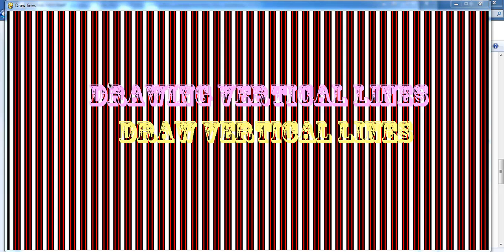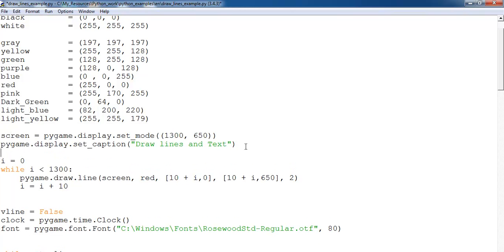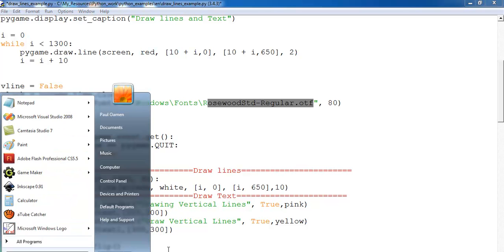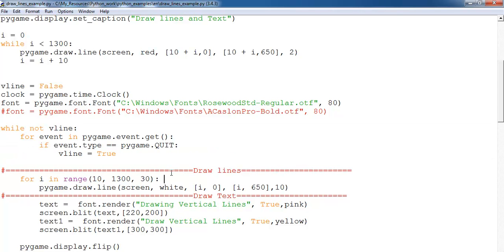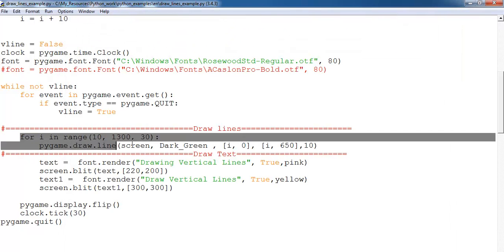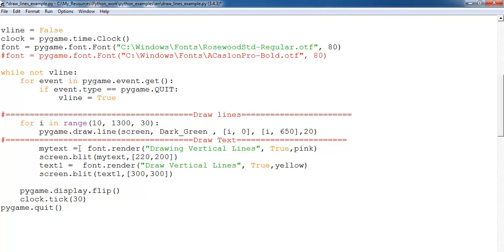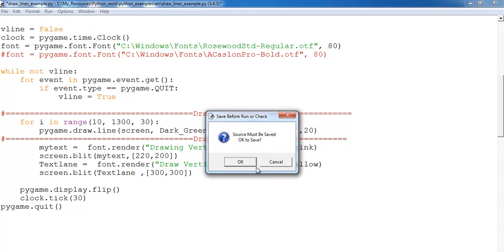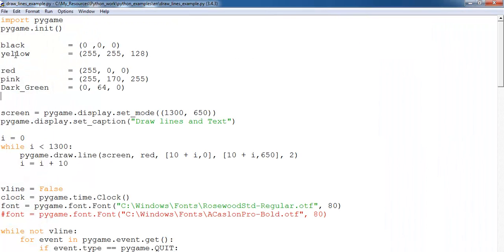How to Draw Lines and Text Using For Loop and While Loop in Pygame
Drawing Lines and Text Using For Loop and While Loop in Pygame